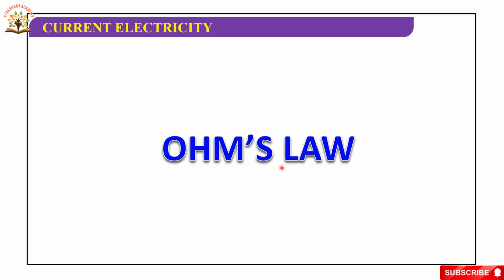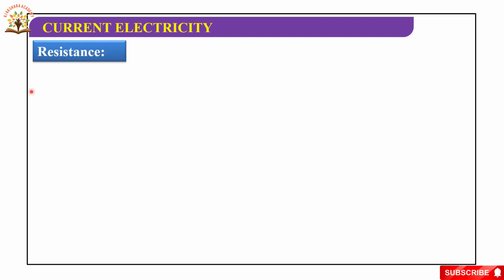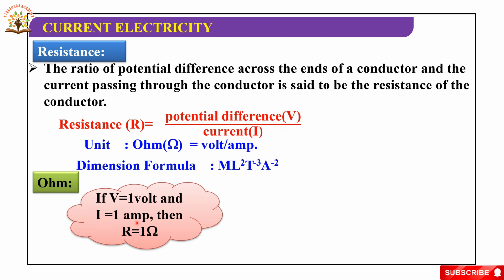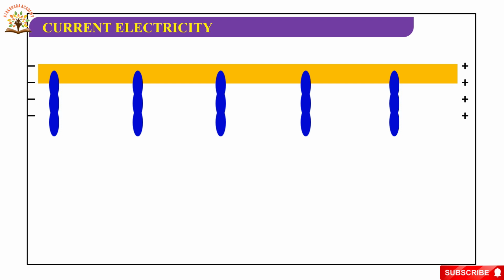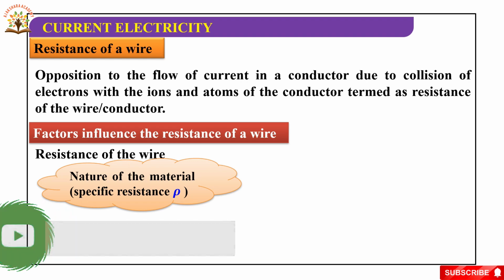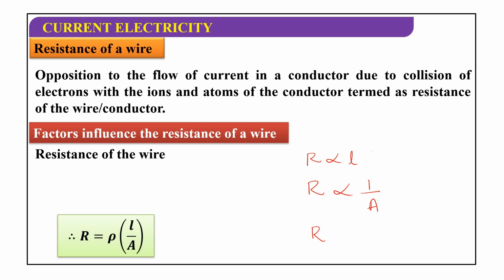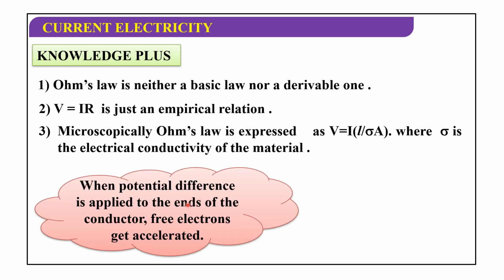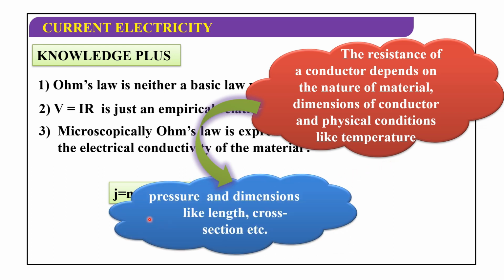OHM'S LAW | CURRENT ELECTRICITY | AJ AKSHARA ACADEMY